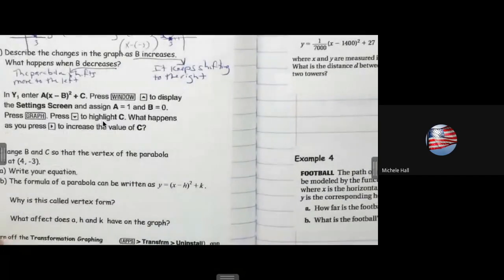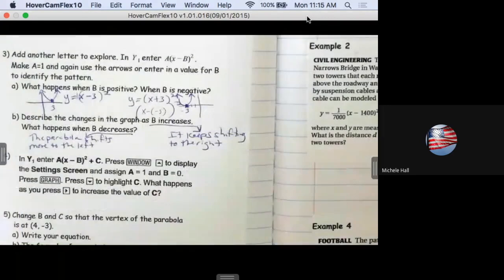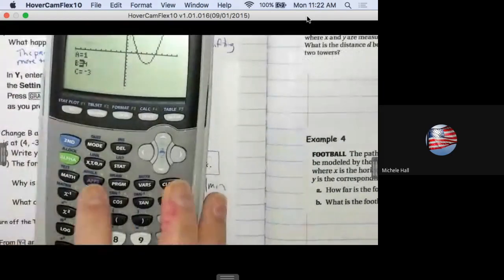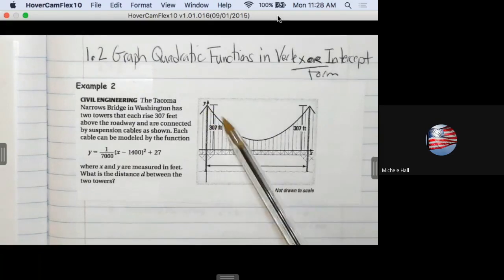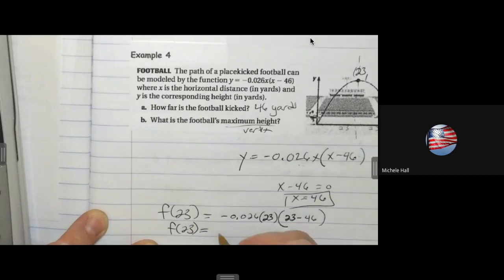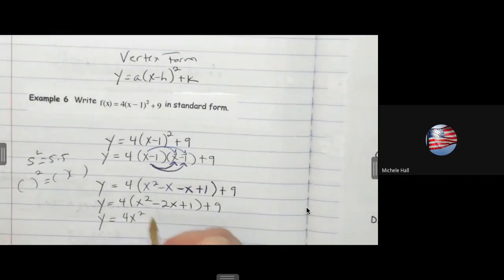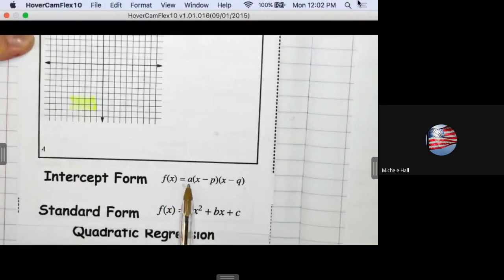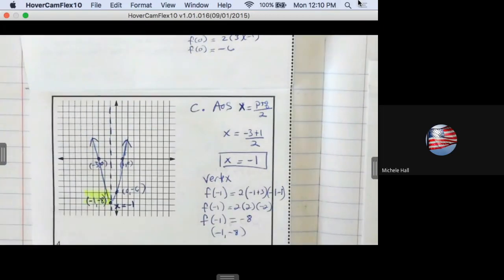1.2 Vertex OR Intercept Form